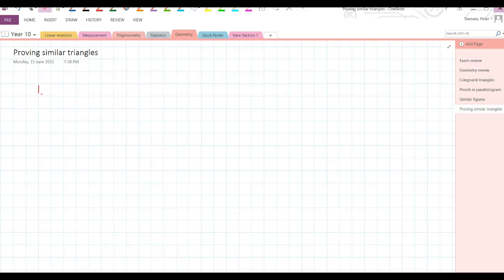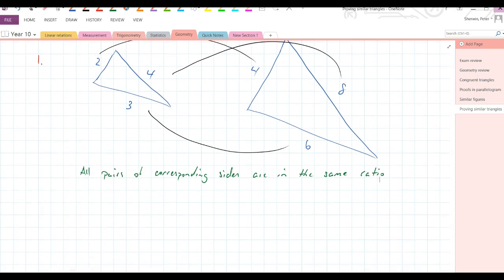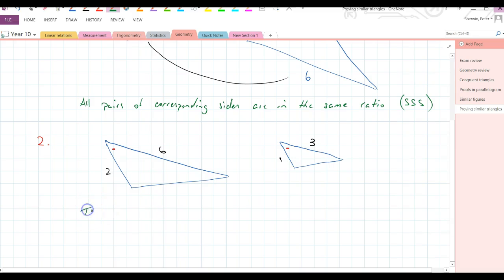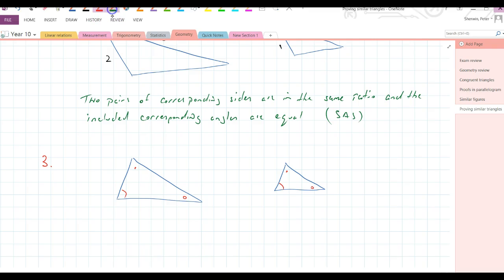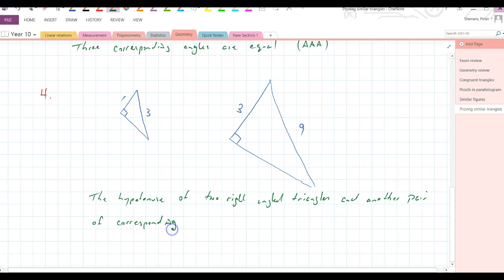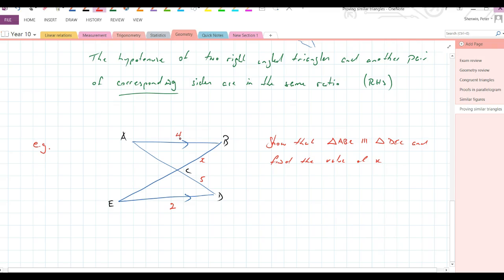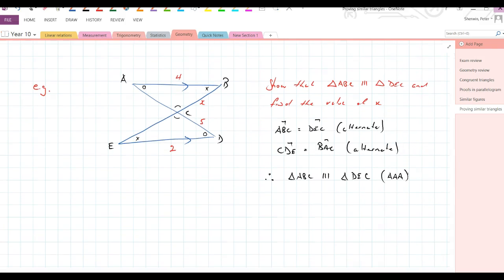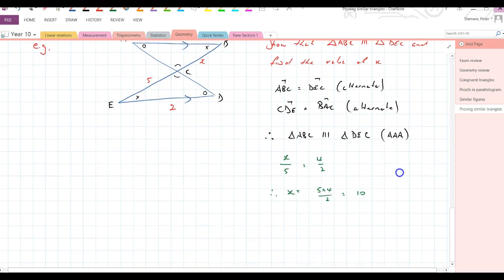Proving similar triangles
using the four proofs